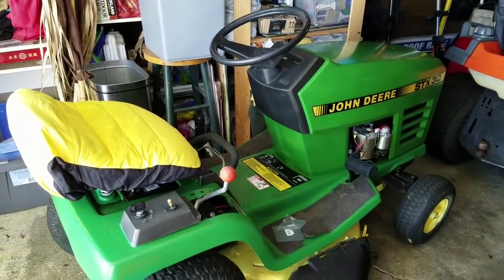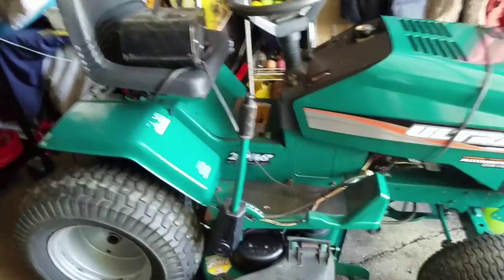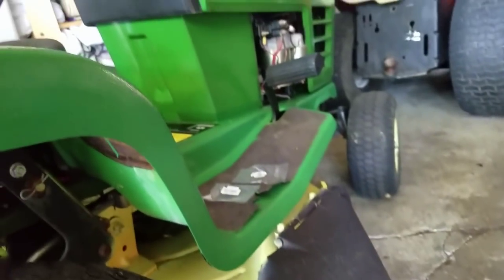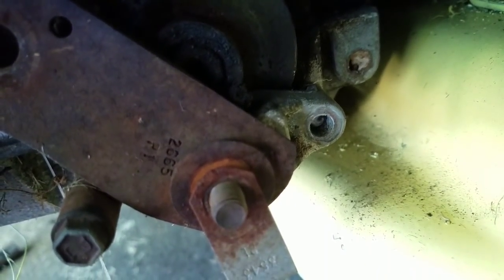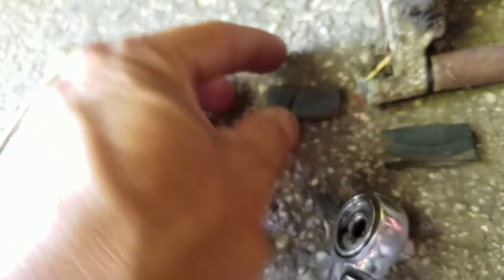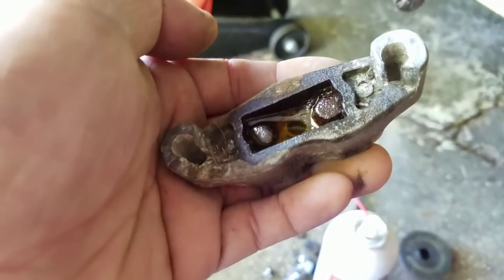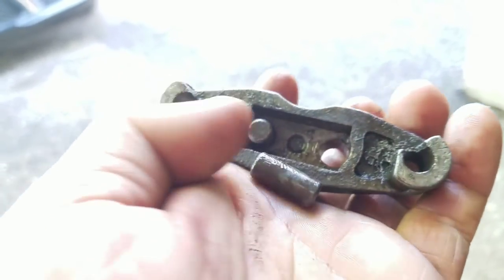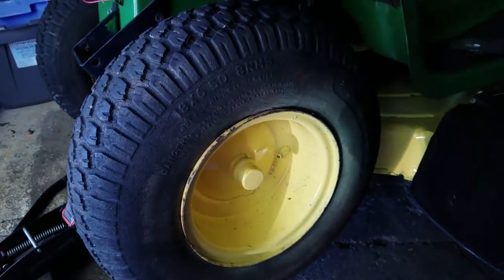JOHN DEERE STX30 LAWN TRACTOR RIDING MOWER LAWNMOWER CHANGE REPLACE BRAKE PADS REPLACEMENT BRAKES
The pistons on my brake caliper were seized which was the cause of my brakes not working.  I had bought new brake pads thinking they were simply worn out.  I changed them nevertheless as well as unseized my brake caliper pistons.  The pads cost $12 on ebay.  Its an easy fix if you didnt have corroded and rusted parts which made my repair more cumbersome than it needed to be.

If you'd like your product or SWAG to be featured, reviewed, or have me wear your company apparel in one of my videos, feel free to send it to me.